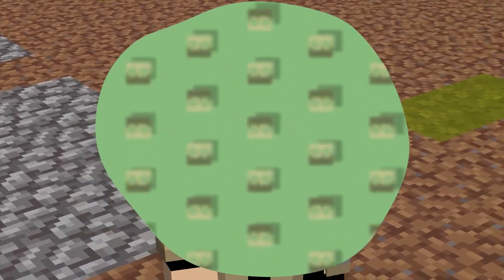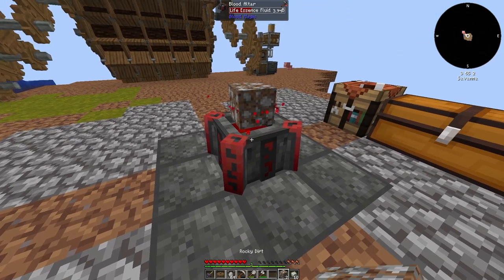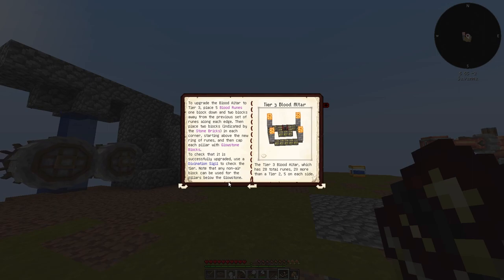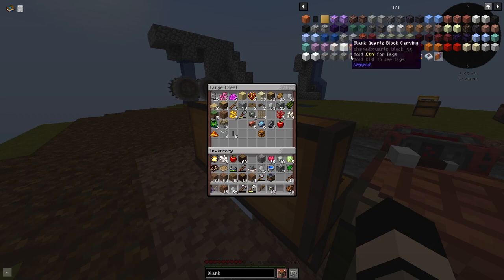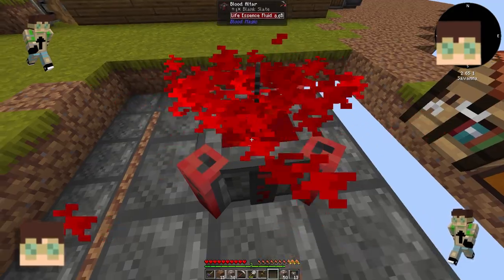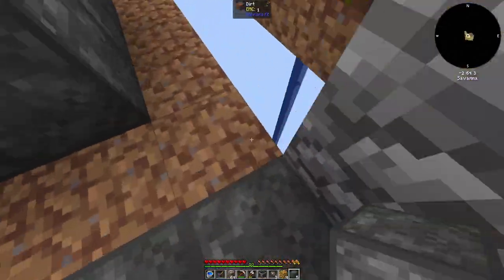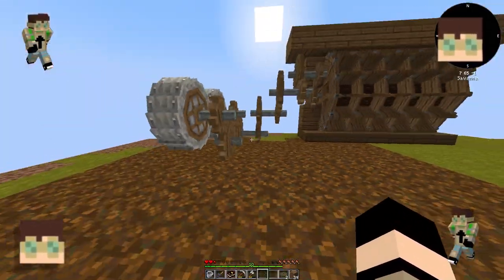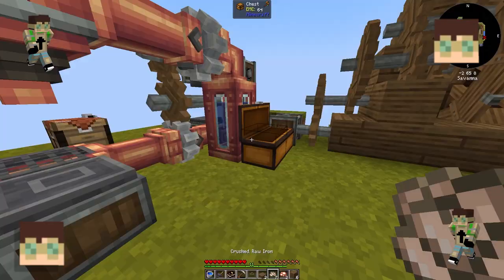Project Sacrifice Minecraft Survival | WE FINALLY HAVE TIER 3!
Today I play my new survival series with the Project Sacrifice Modpack. It is one of the most popular modpacks out there at the moment and majority of the mods are unknown to me. So I try out all of these mods and don't quite grasp them.